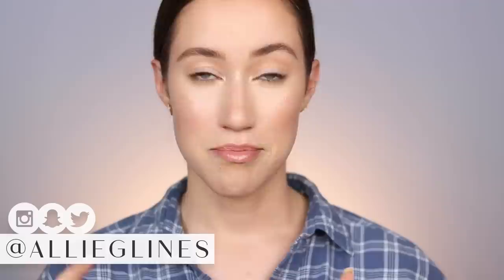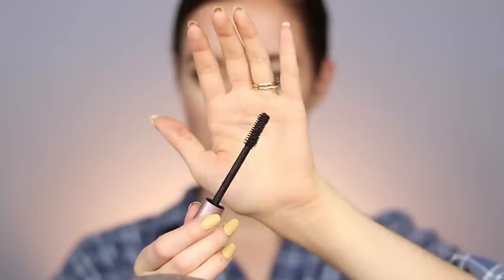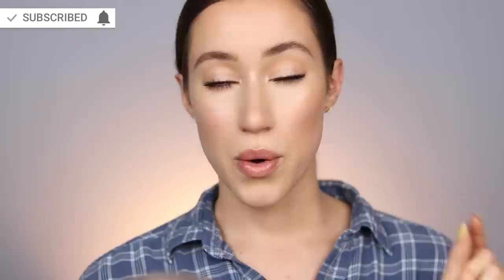3 Drugstore Mascaras That BEAT High End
Hey guys! Today I’m going to be sharing with you my FAVORITE drugstore mascaras! I also go through my mascara application routine so you guys can see what I typically do to make my lashes look their best :) I hope you guys find this video helpful!! What are your favorite drugstore mascaras and why do you love them?!

Lilah b. Bronzer
Becca Champagne Pop Highlighter
Colourpop X Kathleen Lights Moonchild Gloss
bareMinerals Blush in “That Peach Tho”

TOOLS FREQUENTLY USED:
Aesthetica Beauty Sponge
Aesthetica Mini Beauty Sponge
Lamora 7 Pc Brush Set
theBalm Give a Crease a Chance Double Sided Brush
Beauty Blender